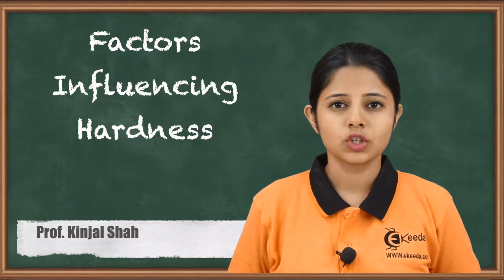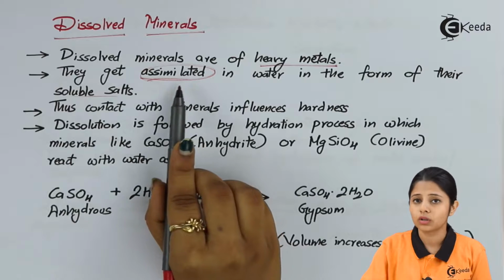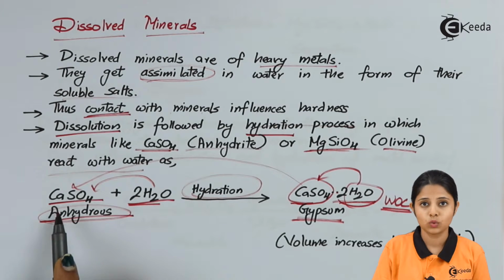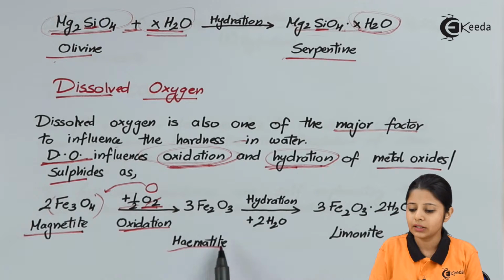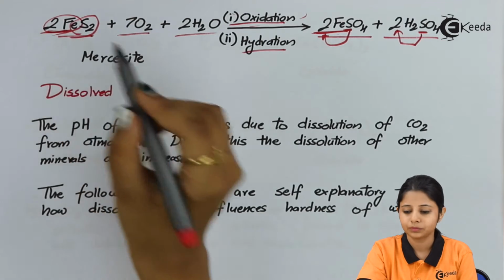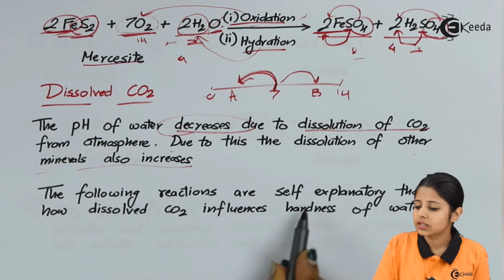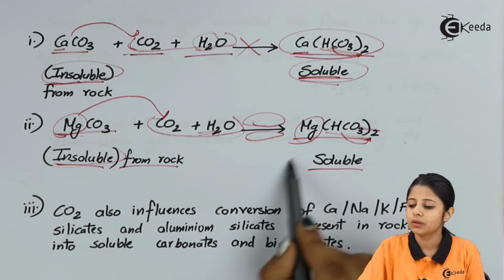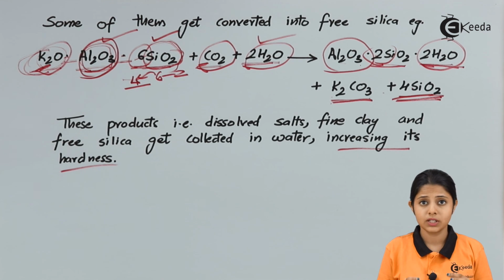Factors Influencing Hardness Of Water